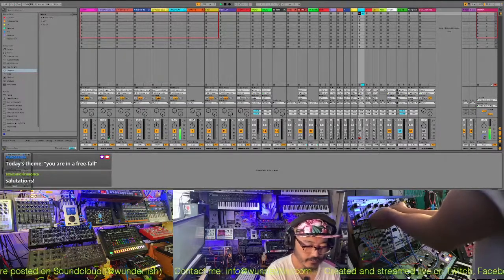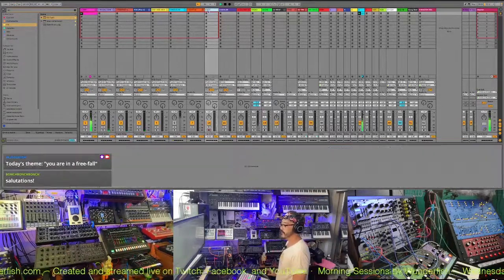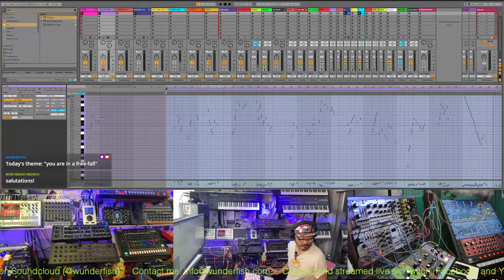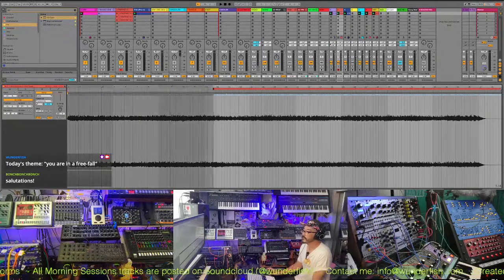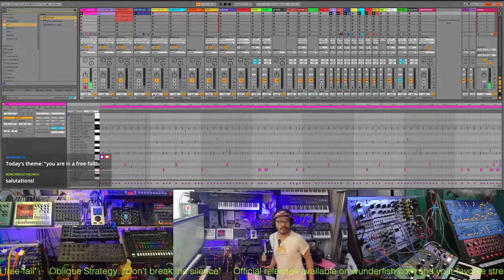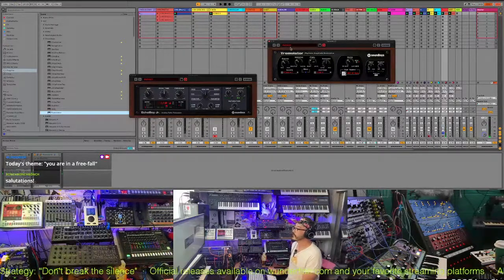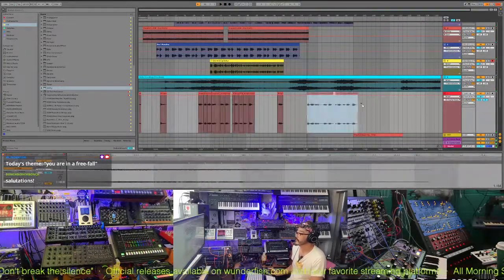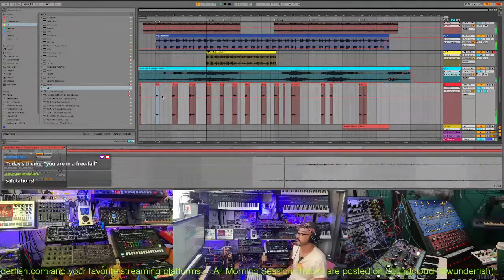"You are in a controlled free-fall" - Morning Sessions 04.13.2022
Morning Sessions by Wunderfish · Wednesday, April 13, 2022 · Today's music writing prompt: "You are in a controlled free-fall" · Oblique Strategy: “Don't break the silence" · Official releases available on wunderfish.com and your favorite streaming platforms · All Morning Sessions tracks are posted on Soundcloud (@wunderfish) · Contact me: · Created and streamed live on Twitch, Facebook, and YouTube ·